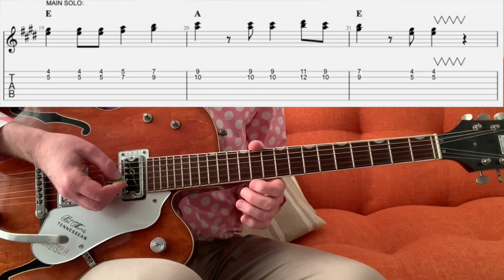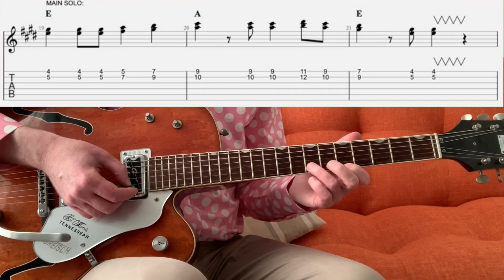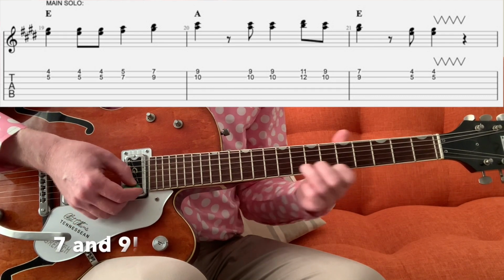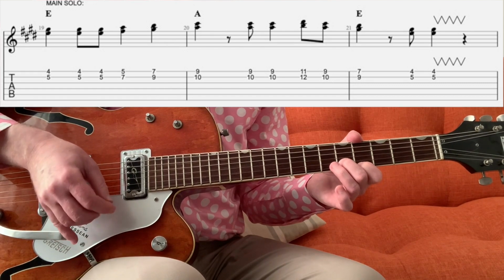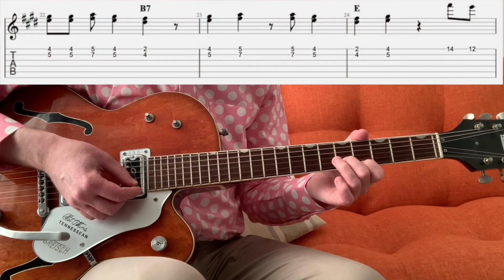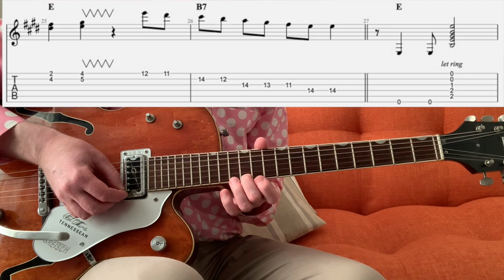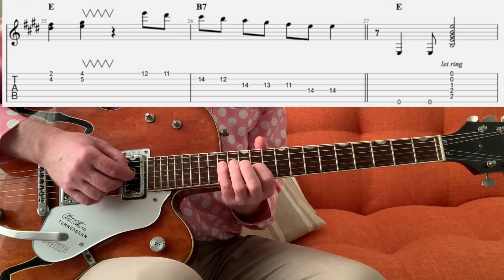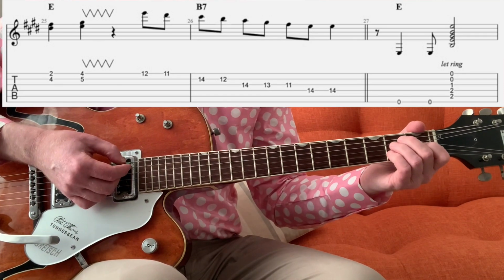Here Comes the Night | Them | Guitar Lesson 3 of 3